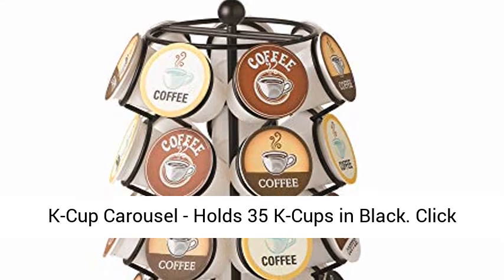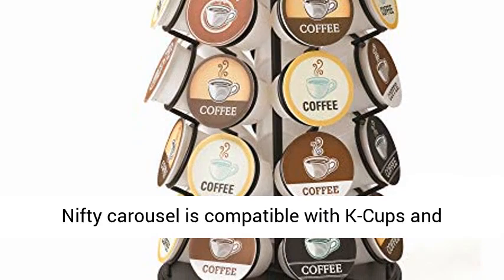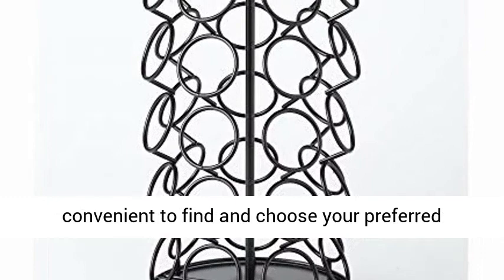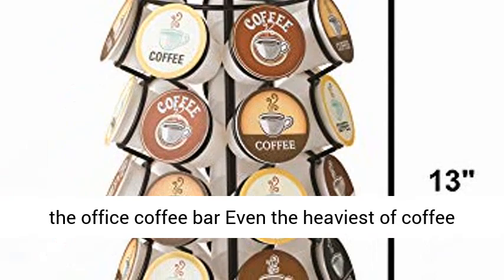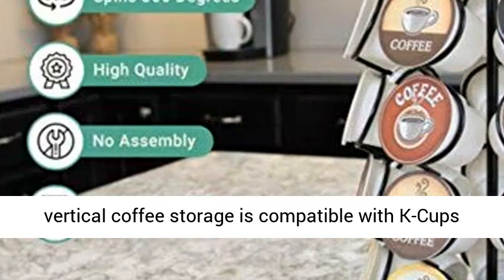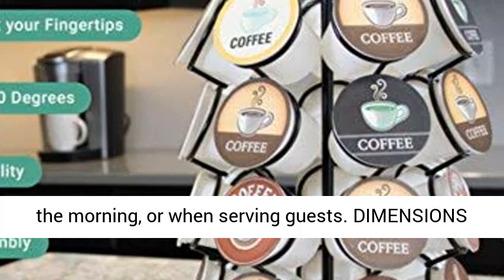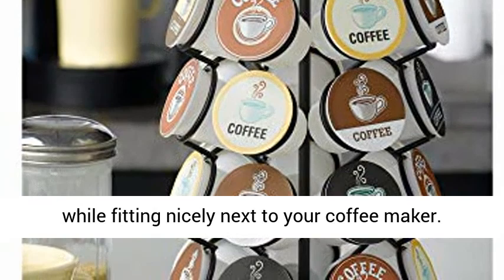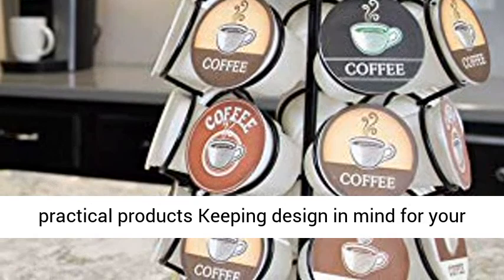K-Cup Carousel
COFFEE POD CAROUSEL: This Nifty carousel is compatible with K-Cups and stylishly showcases up to 35 of your favorite coffee pods. The lazy Susan base platform revolves and spins 360-degrees, which makes it simple and convenient to find and choose your preferred flavor.
MODERN DESIGN The modern, black powder-coated design looks fantastic on the countertop in the kitchen, your dorm room, or in the office coffee bar Even the heaviest of coffee drinkers will want this carousel to easily brew a cup of coffee
KITCHEN COUNTER ORGANIZER The vertical coffee storage is compatible with K-Cups and is a unique way to display and store your single-serve pods Keep your kitchen neat, clean, and organized for your caffeine fix first thing in the morning, or when serving guests
DIMENSIONS The convenient space saving carousel is only 13 inches in height and 7 inches in diameter It only takes up a small portion of your precious space while fitting nicely next to your coffee maker
HIGH-QUALITY PRODUCT Nifty Solutions will solve your kitchen dilemma’s with high-quality and practical products Keeping design in mind for your home, this coffee accessory is made to last, hard to break, and easy to clean

Best Reviews